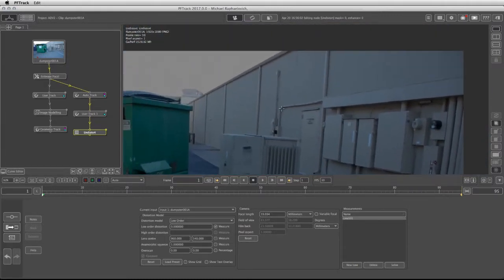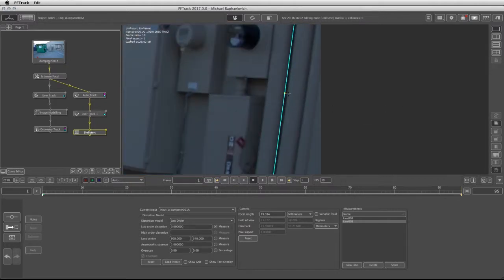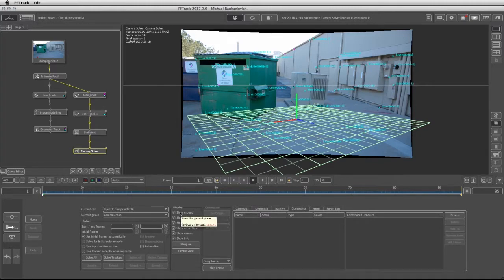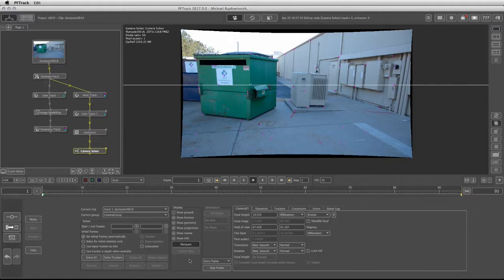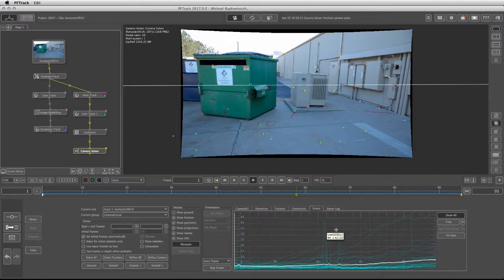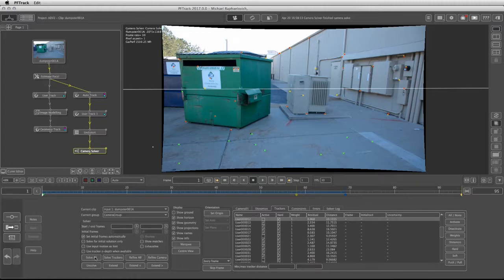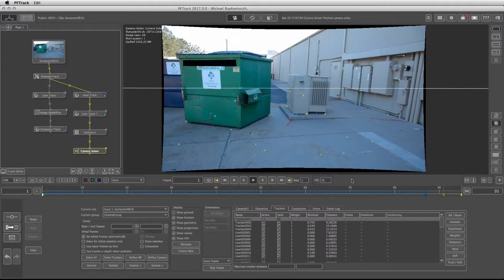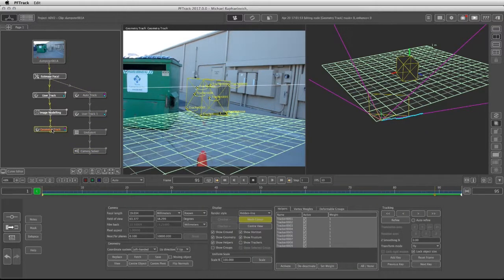PFTrack 2017 Tutorial - Regular Level - Preview Video 4 - Checking the Camera Solve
Welcome to the PFTrack 2017 Tutorial - Series 2 - Regular Level - called Checking the Camera Solve.

In video 4 of 6  we will branch out from the tree node that was created in the previous video. This allows us to test the camera movement and see if the object tracking node provides us with the proper camera. Since we solved a camera in the non-conventional way, it is important to check and see if the camera we generated with the Object Tracking node is accurate.

This is a brief preview to video 4 of 6 that is in our REGULAR LEVEL tutorial called Solving a Camera with Object Tracking.

to learn more about our other VFX Tutorials on The Pixel Farm.

Many thanks,
The VFX Tutored Team